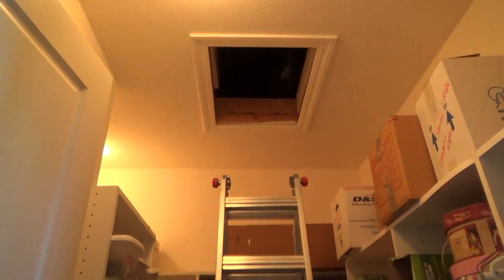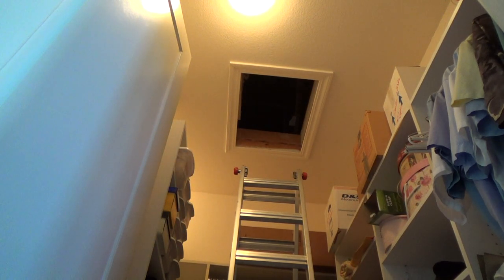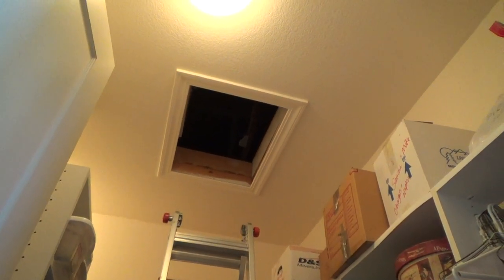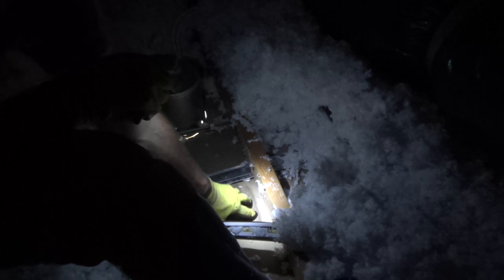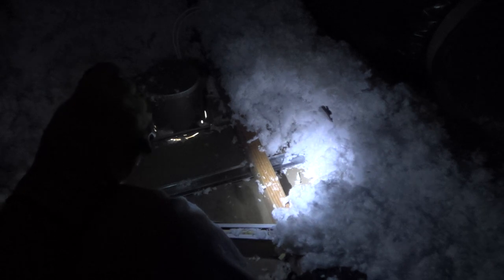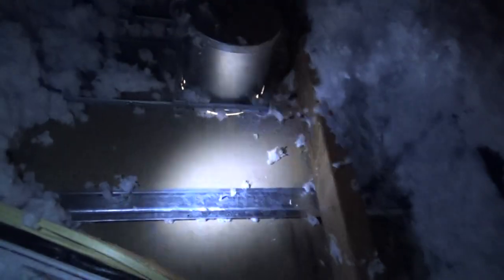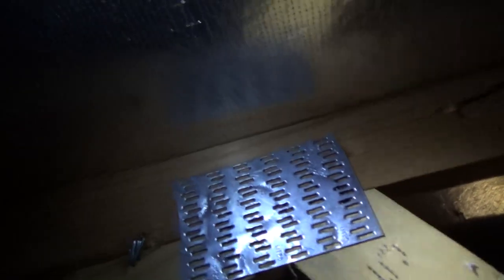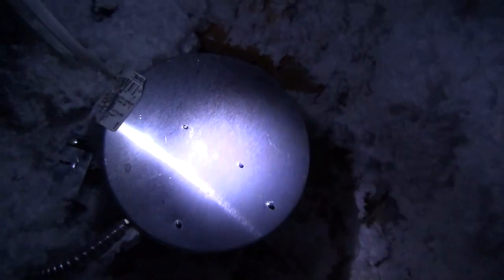How to Find Roof Leak In Attic Made Easy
How to find a roof leak in an attack made easy is what this DIY howto video is about. VideoJoe is at his Motha's house & it rained the other day & water started coming out right at an eyeball can light fixture in her kitchen ceiling. It only rained for an hour or so but it did in fact rain pretty hard & this was the first time she has noticed she has a water leak to her roof. Even though it's the next day VideoJoe thought he would get up in the attic & see if he could pin point where the water was coming in at or at least check to see how wet the attic insulation got around the light fixture can & maybe move around to let it dry or whatever. Maybe he can also see where the water has been coming in from the roof or if he can't find the roof leak entrance he will at least be able to check everything out & it might rain again within the next few days & if he's still here then he can come back up in the attic when it's raining to see where the water is coming in at so he can then know where to go up on the roof to patch the roof. Finding a leak in an attic is easy...when you know how. Watch & learn as VideoJoeShows you how to find a roof leak in an attic made easy.   Nice!